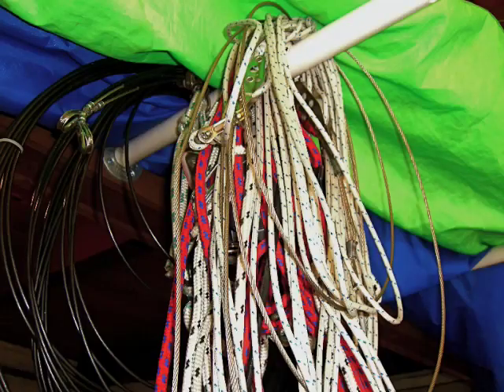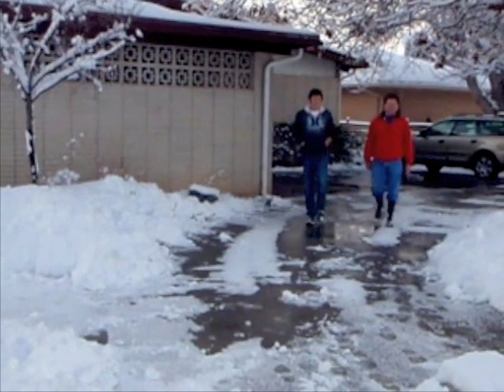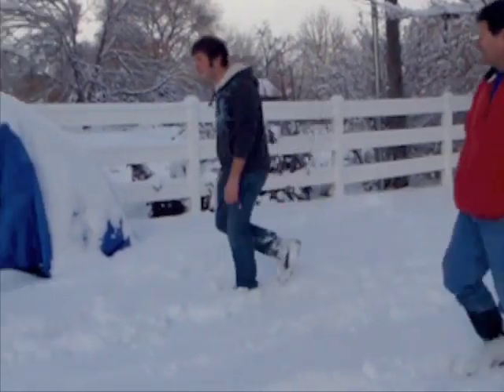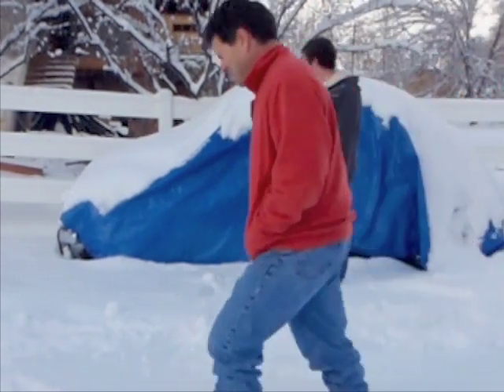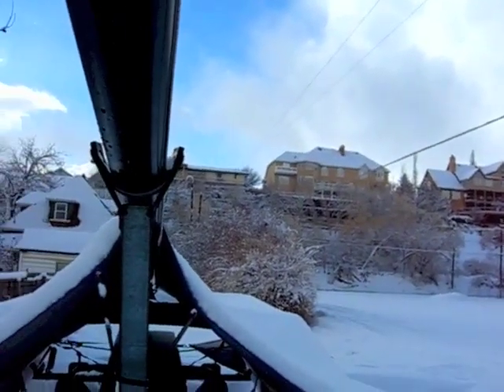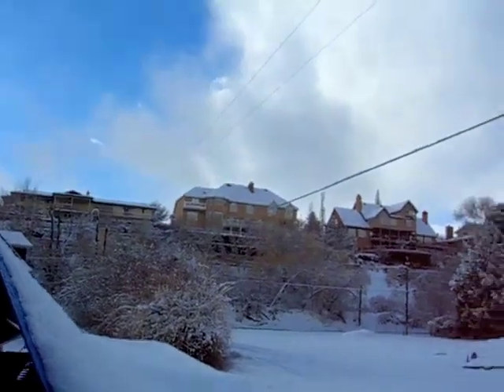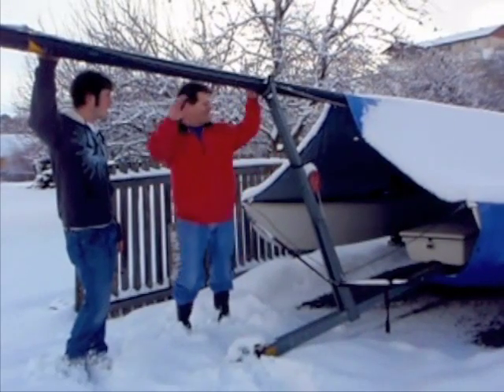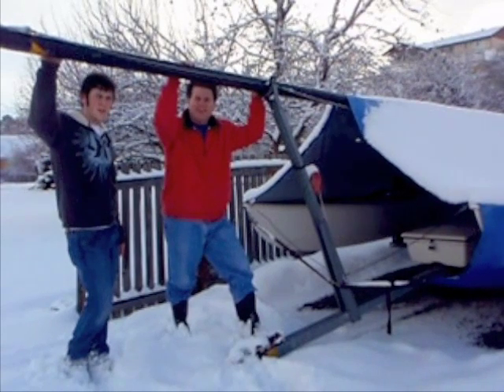Get Wet Sailing Intro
Welcome to Get Wet sailing. We love sailing, and want to share it with you!